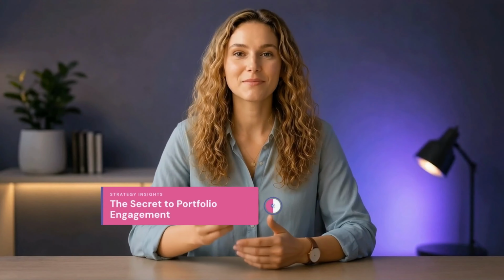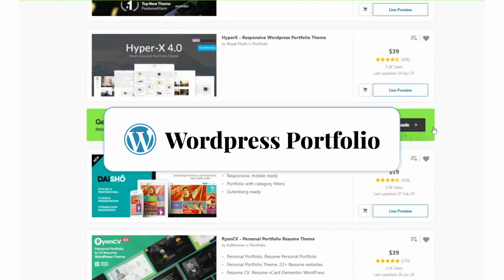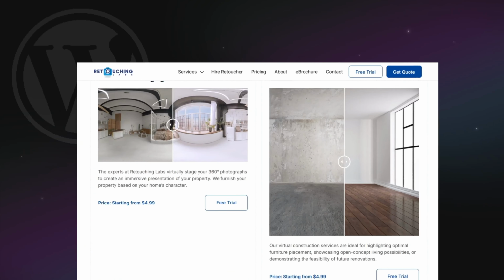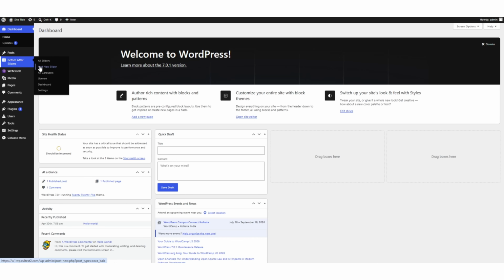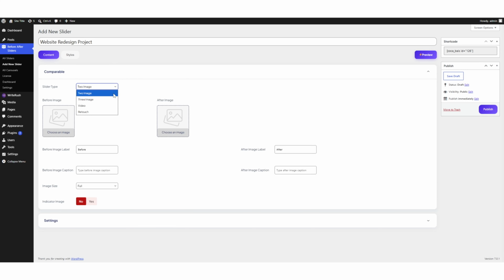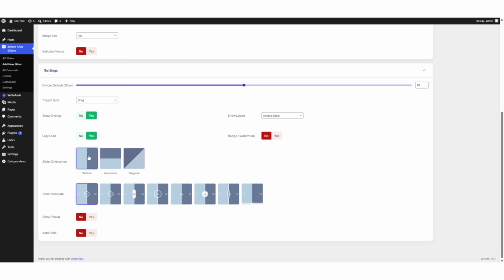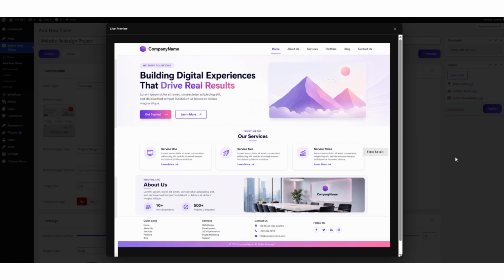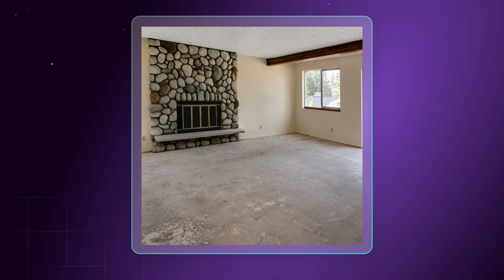How to Create a Comparison Portfolio in WordPress Website (Before vs After Showcase)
Want to create a powerful Comparison Portfolio in WordPress that instantly shows real transformations and keeps visitors engaged? Most WordPress portfolios fail because they rely on static images. But static visuals don’t communicate real change, users scroll past without understanding the impact of your work.

In this tutorial, you’ll learn how to solve that problem by building an interactive before vs after comparison portfolio in WordPress using a simple drag-and-slide experience.

Instead of showing side-by-side images, you’ll create an engaging visual experience where users can directly compare transformations like:
-Website redesigns
-Photo editing results
-Skin treatment before/after
-Renovation projects
-Design improvements

This method helps you increase engagement, build trust, and improve conversion rates, because visitors don’t just see your work, they experience it.

In this step-by-step tutorial, you will learn how to:

✅ Install and activate WP Before After Image Slider in WordPress
✅ Create your first before-after comparison slider
✅ Upload and align before & after images properly
✅ Customize slider style, labels, and interaction modes
✅ Add sliders to your WordPress page using shortcode
✅ Build a complete comparison portfolio in WordPress
✅ Turn your portfolio into an interactive conversion tool

Why This Matters:
-A normal portfolio shows results.
-A comparison portfolio in WordPress shows transformation.
And transformation is what sells your service.
-With an interactive before-after slider, you make your work:
-More engaging
-More trustworthy
-More professional
-More conversion-focused

We use the WP Before After Image Slider plugin for WordPress to create smooth and responsive before-after comparison sliders without any coding.

👉 Perfect for designers, agencies, photographers, developers, and service providers who want to showcase real results in a modern way.

Who This Video is For:
-WordPress beginners
-Freelancers & designers
-Agencies & marketers
-Portfolio website owners
-Service-based businesses

By the end of this video, you’ll be able to transform your basic portfolio into an interactive comparison portfolio in WordPress that grabs attention and increases client inquiries.